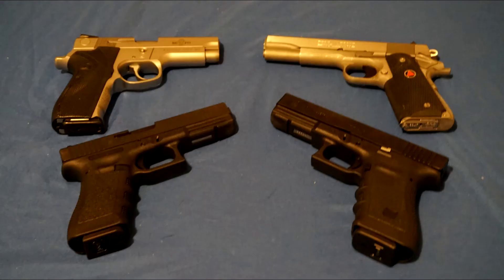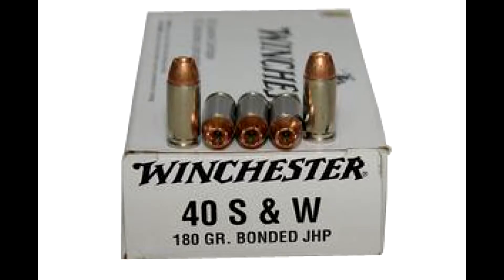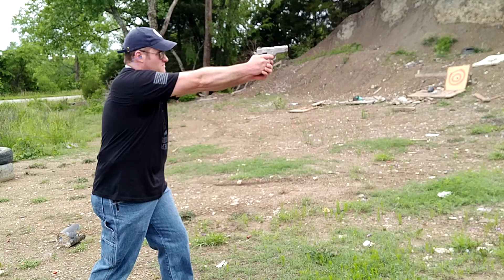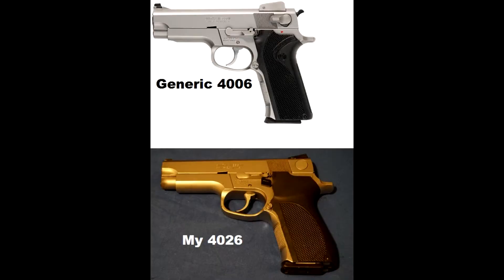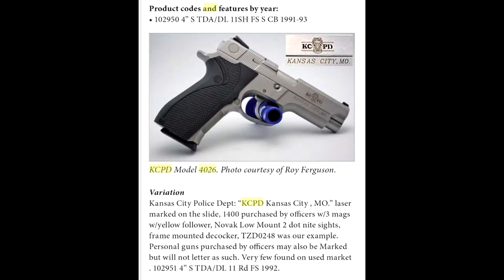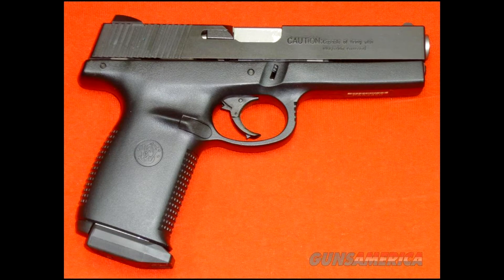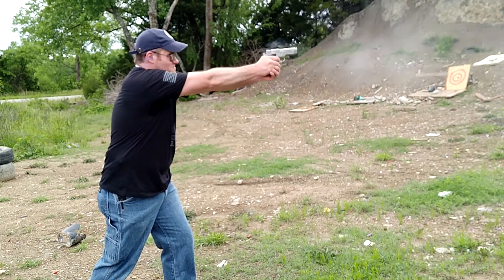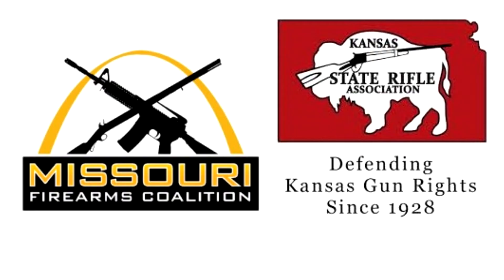KCPD Marked S&W 4026 History and Review!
Some history about my S&W KCPD edition 4026 and my thoughts. Shout outs to Johnny GunGossip, and TheCrazyScotsman.